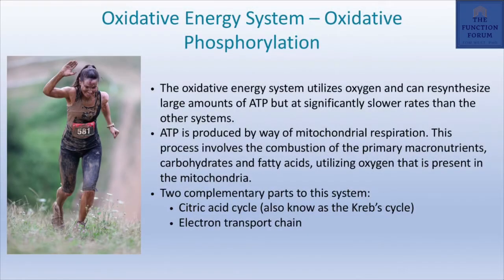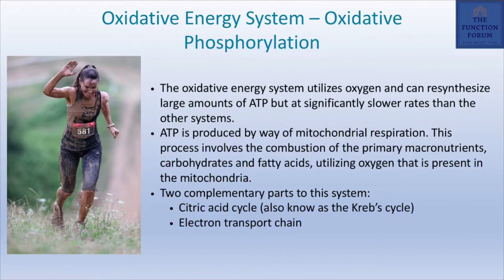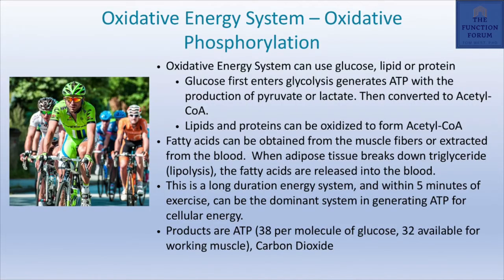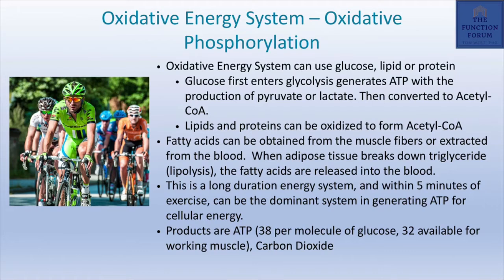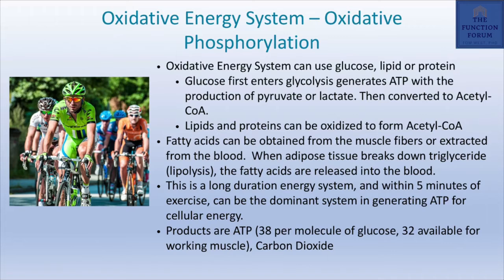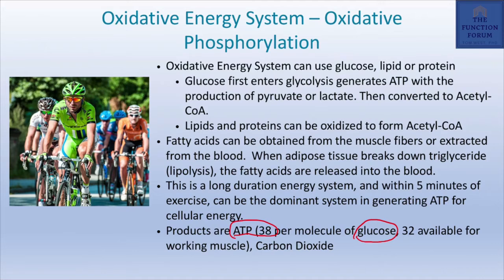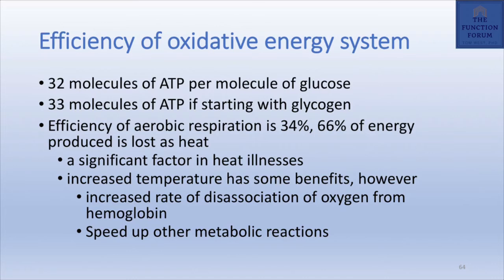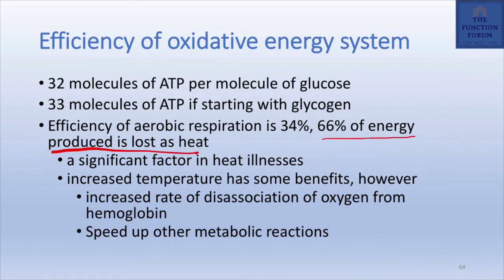Energy systems pt 4 Aerobic Energy System